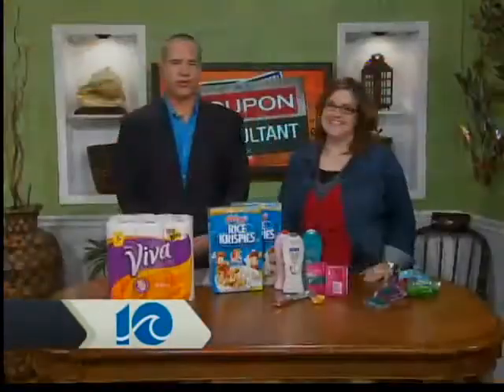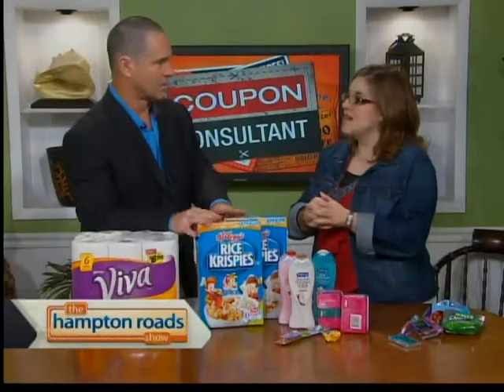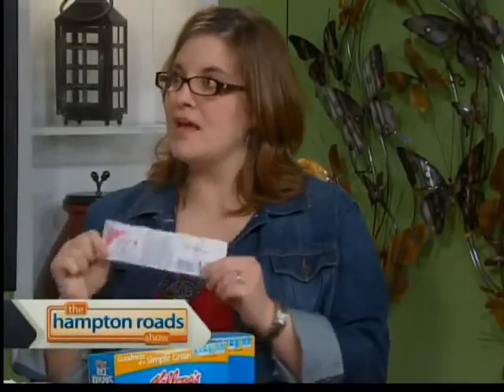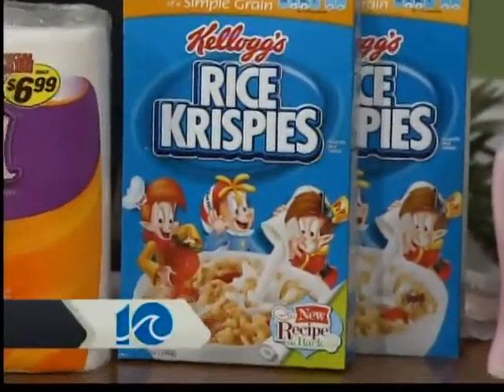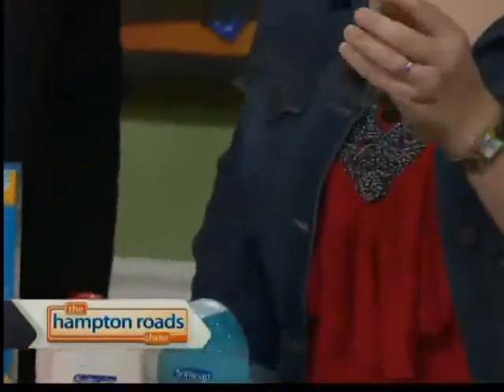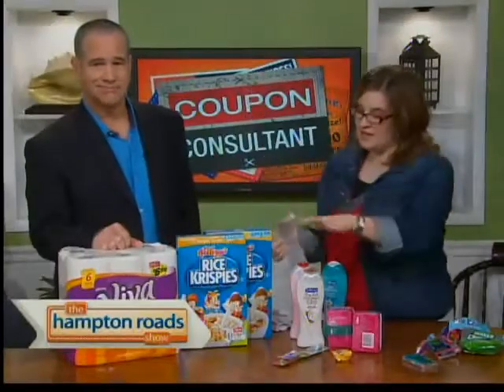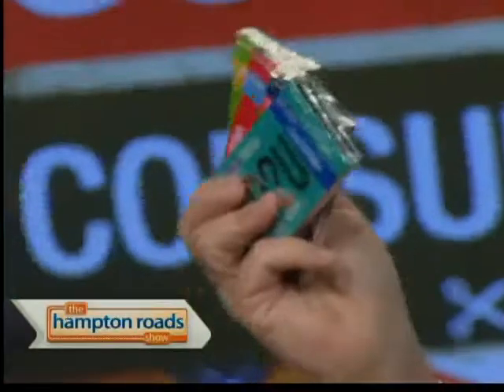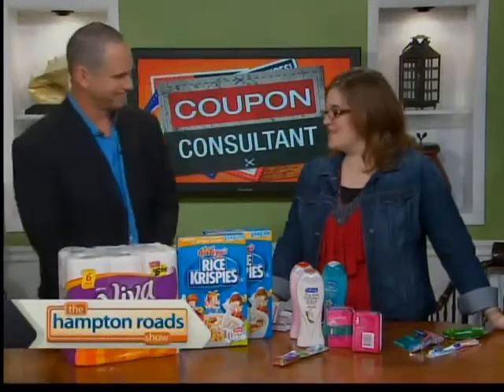Drug store deals with coupon consultant Lori Clayton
Drug store deals with coupon consultant Lori Clayton as scene on The Hampton Roads Show with Chris Reckling.